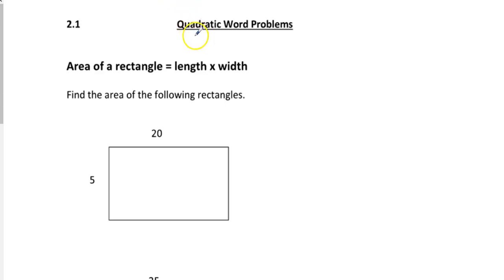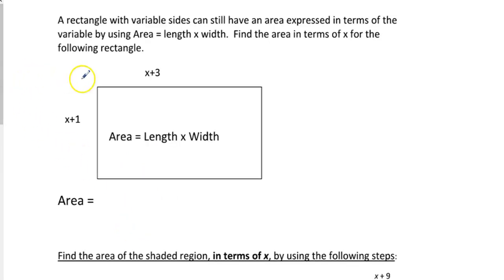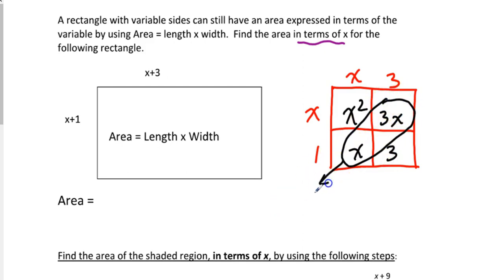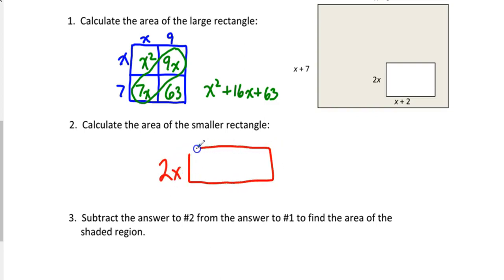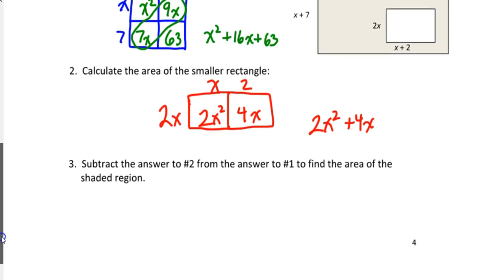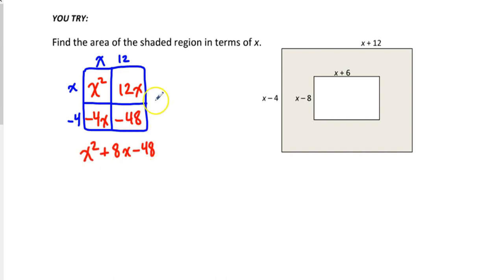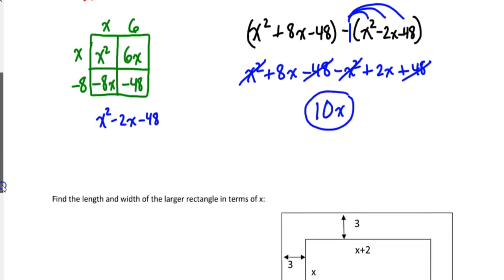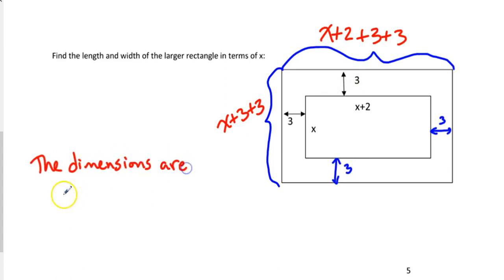2 1 Quadratics as Area Models